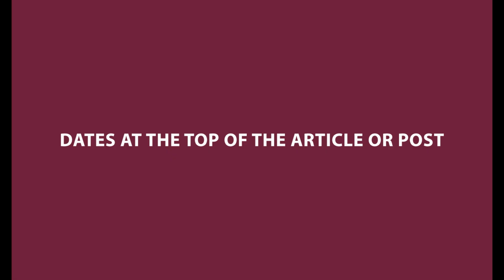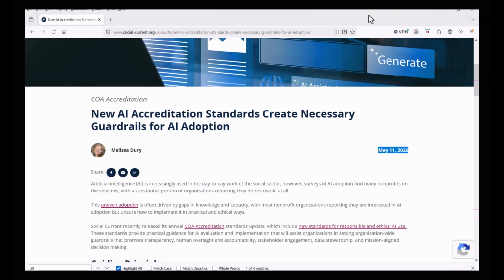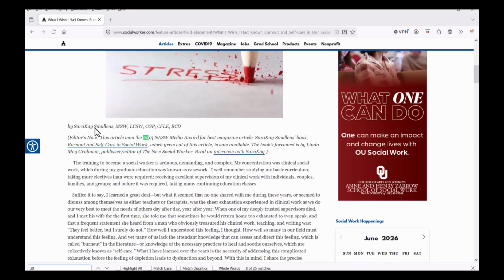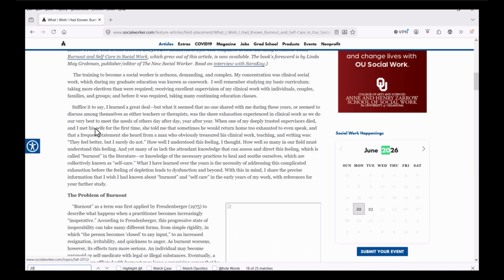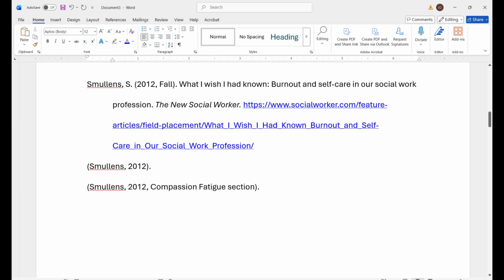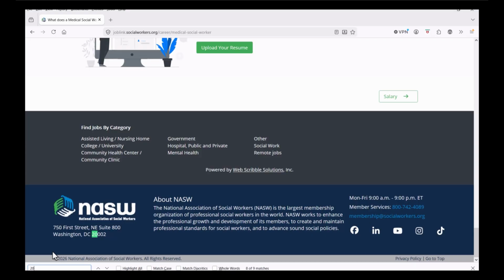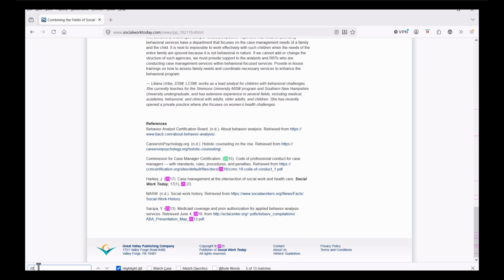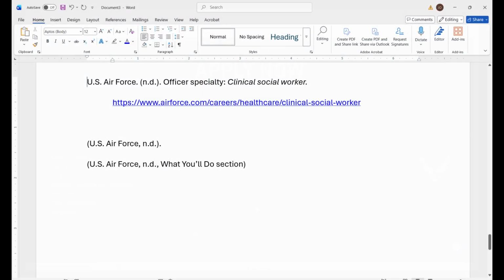APA Moment: Finding Dates on Web Pages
This video aids the student to find dates in web pages.